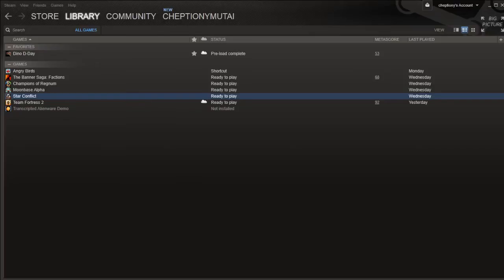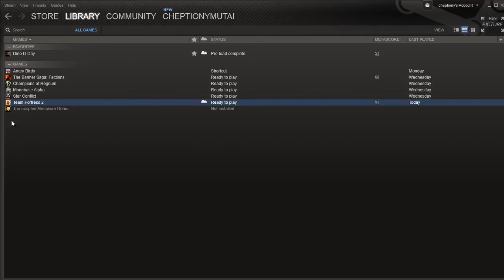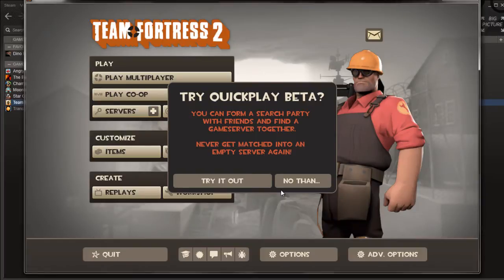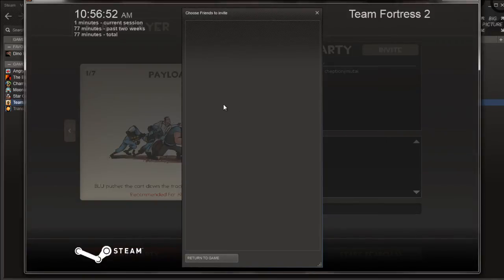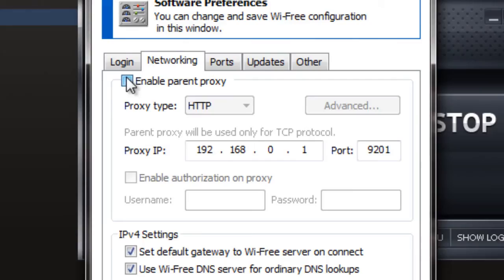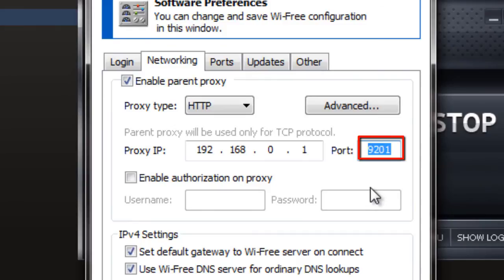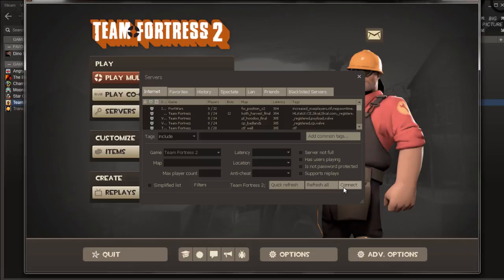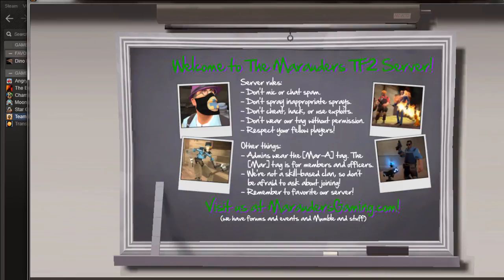How to Create Multiplayer Game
This video tutorial is going to show you how to create a multiplayer game on Steam.

With steam multiplayer, users can work together by creating and sharing items in order to create a much larger and interactive environments.

Step #1 - Launch the Game

In order to create multiplayer game in steam, launch the game that you will like to play and select multiplayer from the options. Some games have a 'create' button where you use the button to create you multiplayer game.

Step #2 - Press Alt+Tab to Go Back to Your Steam Client

Press Alt+Tab to go back to your steam client. Go to friends and open your friends list. Choose a friend from your list and right click. Select 'invite them to the server.

Step #3 - Locate Your IP Address

If your friends cannot join your server, type your IP address in your browser to open your router configuration. In order to find your IP address type 'ipconconfig' in the 'command prompt' window.

Step #4 - Enable Your Parent Proxy

Open your internet server. Enable parent proxy and enter the IP address found on your command prompt for the TCP option. Enable both TCP and UDP. Click ok once you are done.

Step #5 - Enter Your Games Port ID

Enter your games port ID for both TCP and UDP. This varies depending on the game that you were playing.

Step #6 - Choose Your Server Options in the Dialog Box

Choose your server options in the dialog box in the new window and click 'launch' to start your server.

Step #7 - Re-launch Your Game

Re-launch your game and try launching multiplayer. At this point, you will be able to launch a multiplayer game.  And that is it.